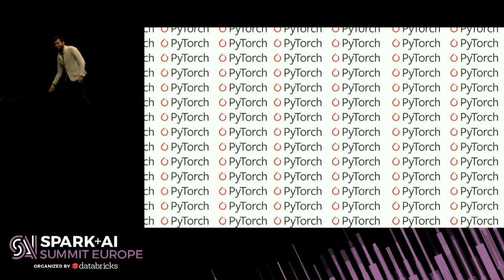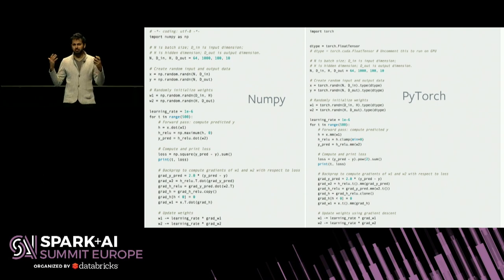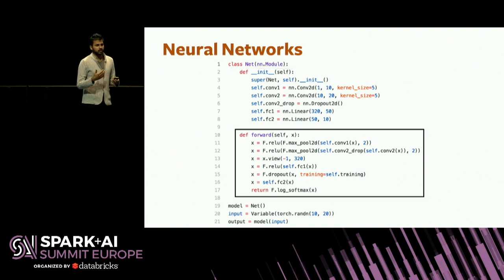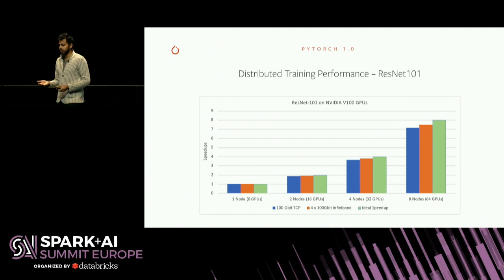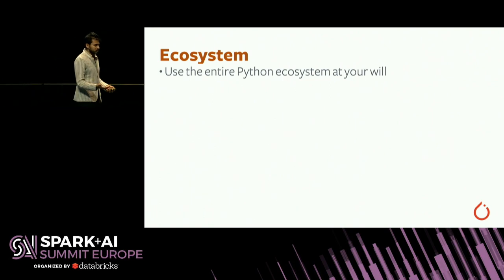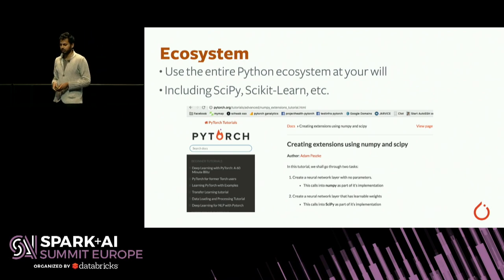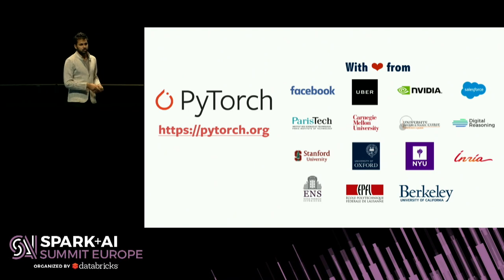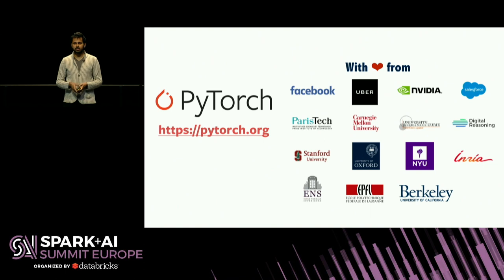Keynote from Soumith Chintala (Facebook AI Research)